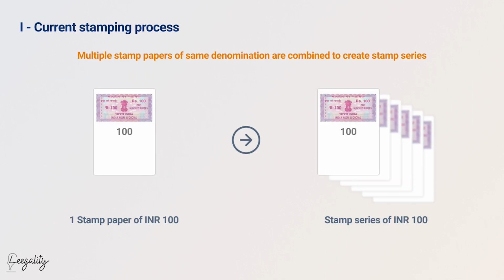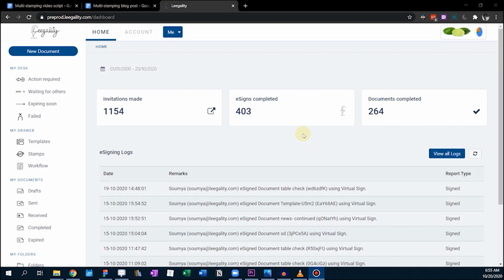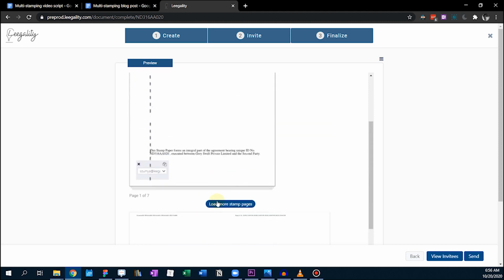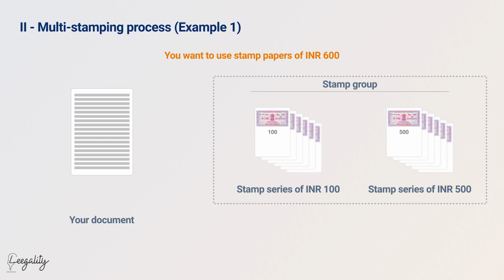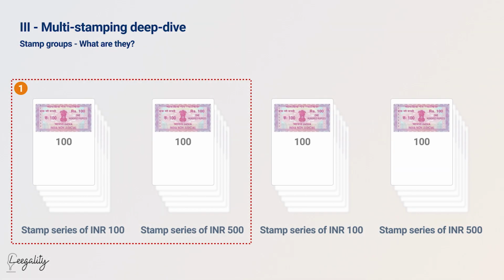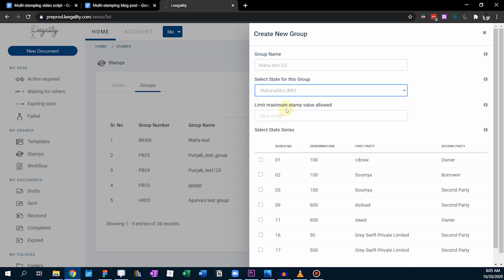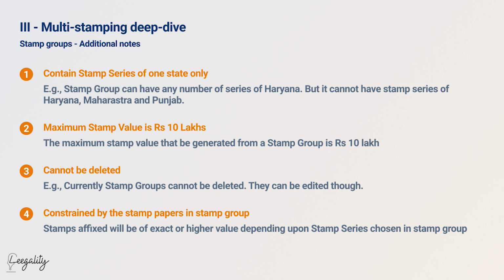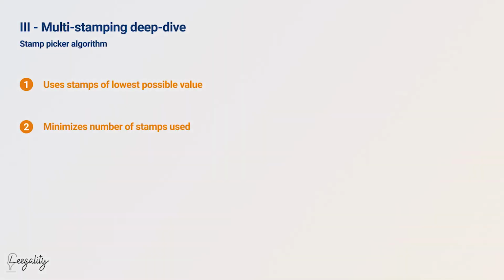What is Dynamic Stamping?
In many cases, your actual stamp duty is NOT a flat rate but is instead a PERCENTAGE of your agreement value. This is known as ad valorem stamp duty.

Through Leegality's new Dynamic Stamping, you can now pay ad valorem stamp duty for many cases in a fully digital manner.  This video shows you how!

Interested in trying out Dynamic Stamping for yourself?

Just drop us a line here to get access to a free sandbox account